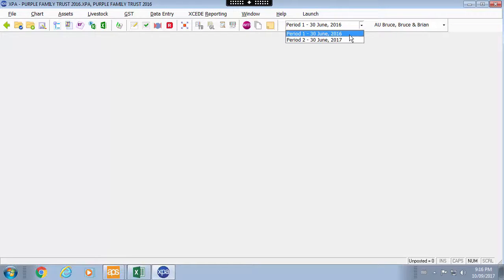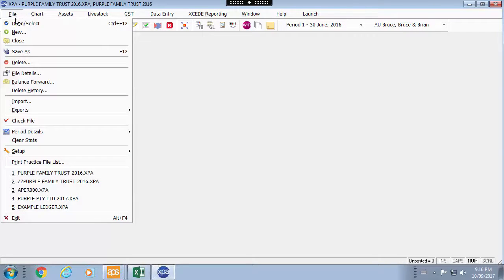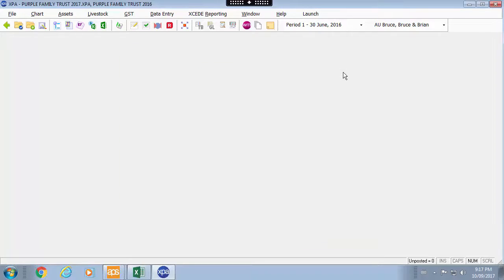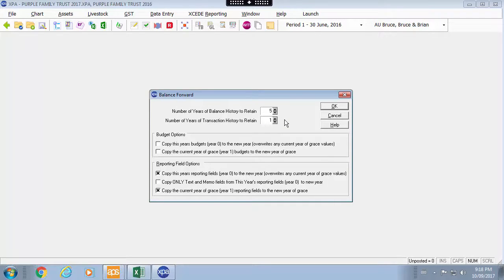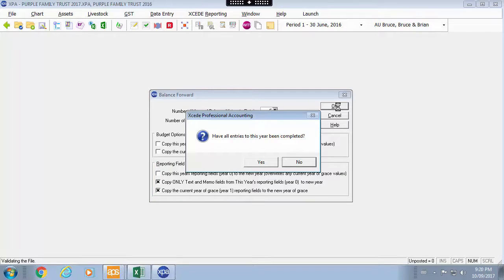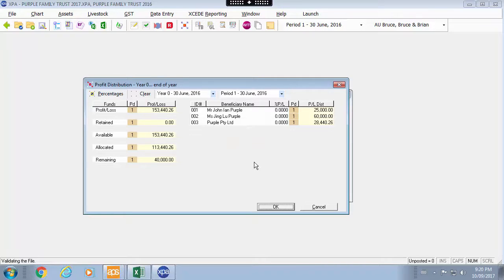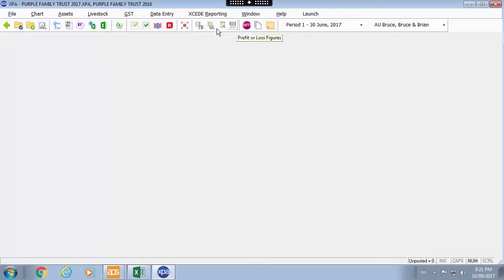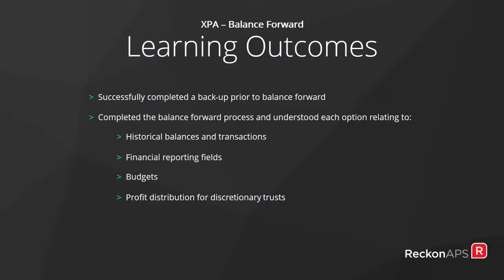XPA Balancing Forward To A New Year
XPA Users will learn the following:

-How to back-up the ledger before completing the balance forward process
-Understand how and when you would balance forward the ledger
-Understand the impact of keeping historical balances and transactions within the ledger upon balance forward
-Understand the options in relation to financial reporting fields and their impact on balance forward
-Understand how profit distribution will work for a discretionary trust